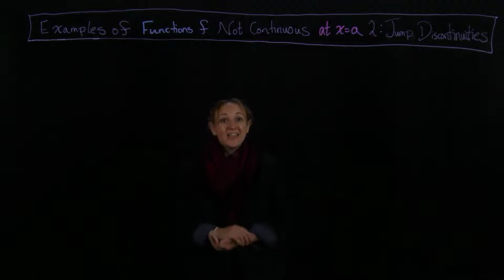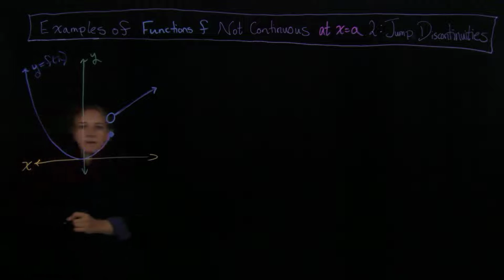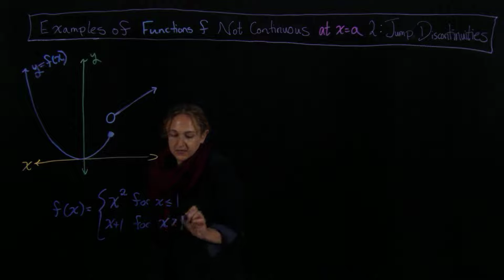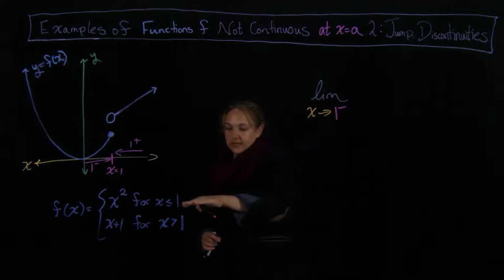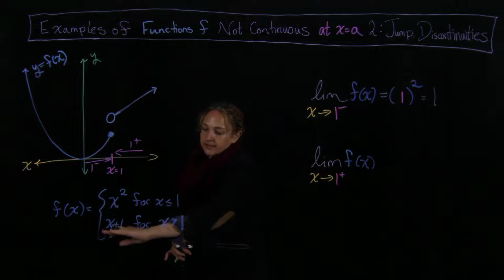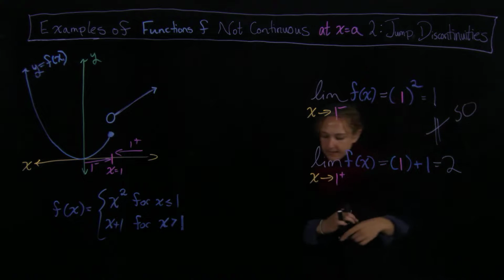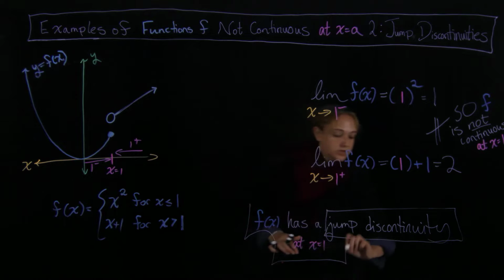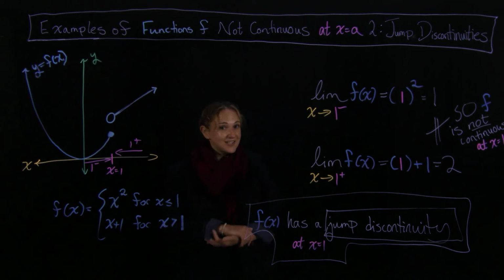Discontinuous Functions 2: Jump Discontinuities